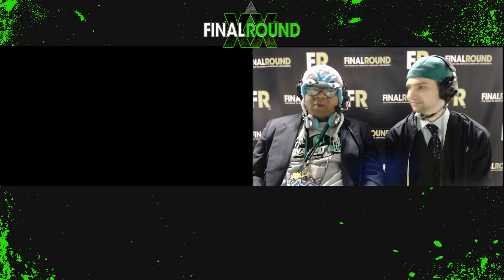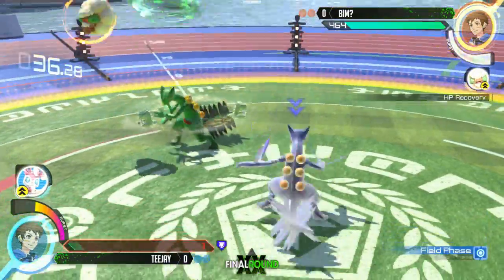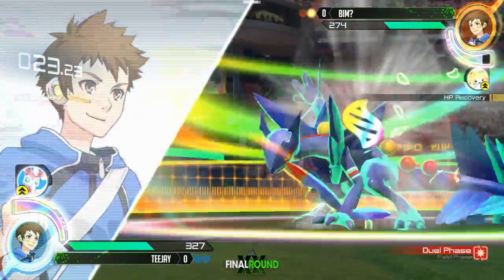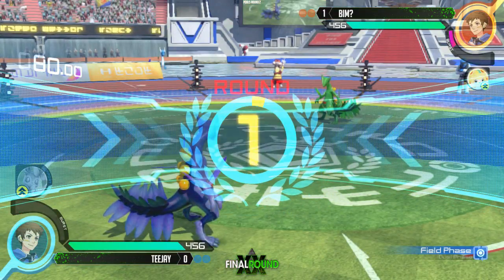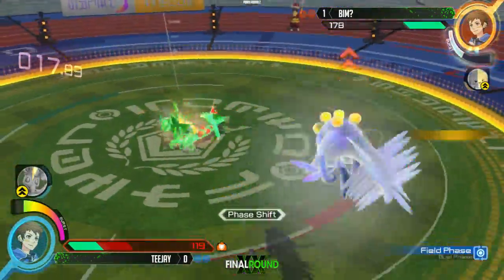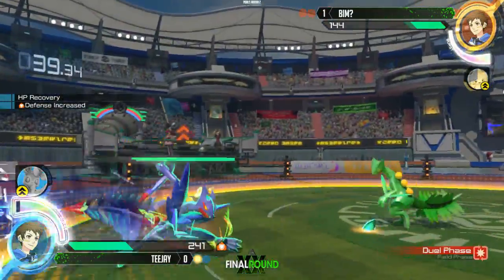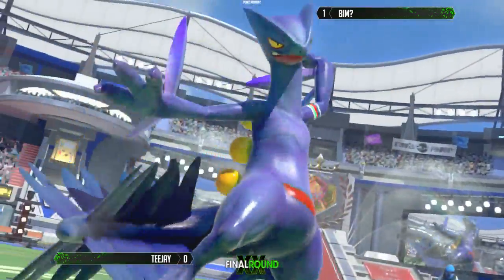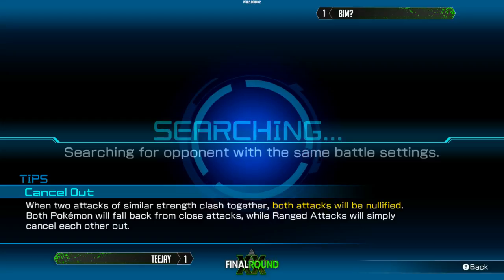FRXX Pokken Pools - TeeJay vs Bim? - Pokken Pools Winners Semis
FRXX Pokken. Atlanta, Georgia